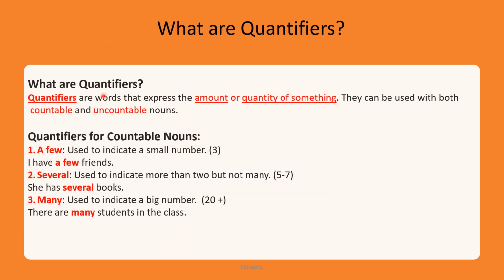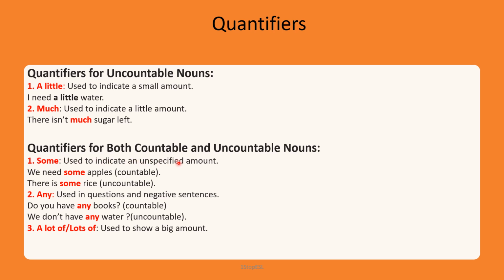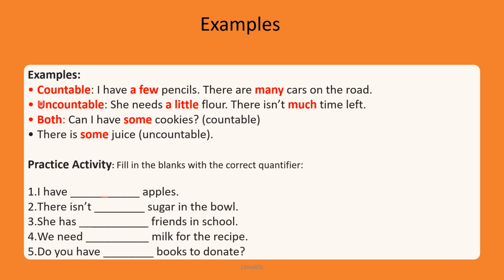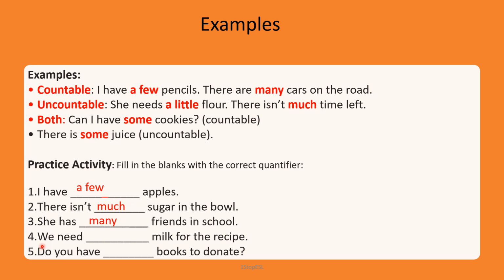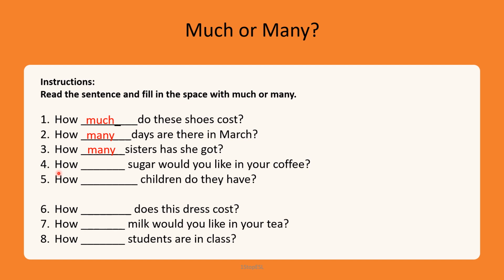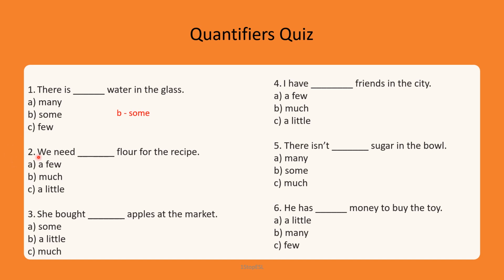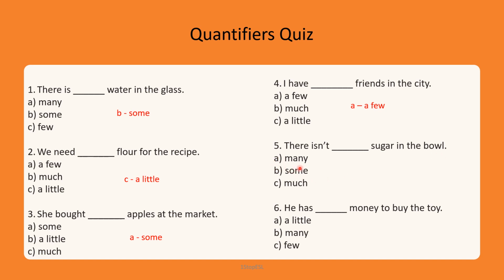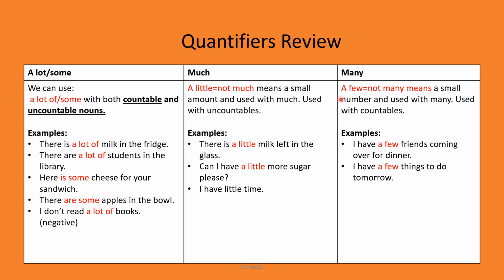Noun Quantifiers Part 2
Learn about noun quantifiers in English.
This is part 2 of Nouns.
How Much/How Many ?